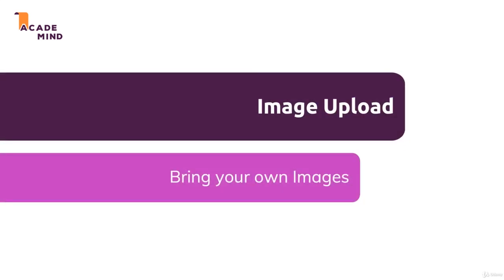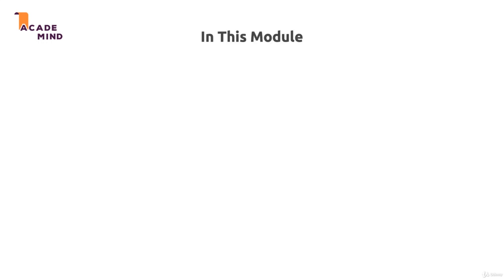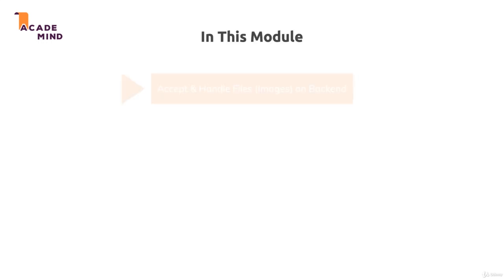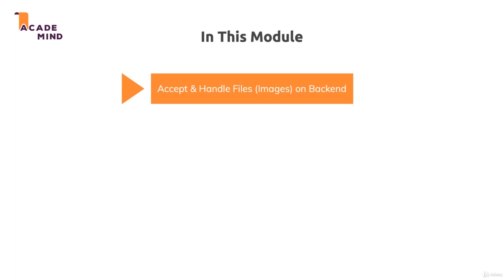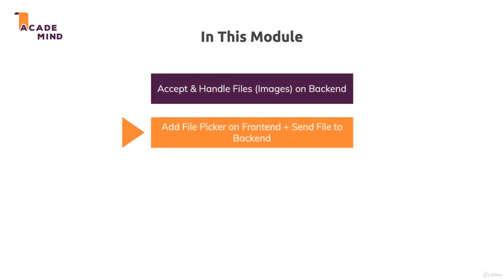1. Module Introduction.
In Lecture 1 of Module 11 - "Adding Files" in the course "The MERN Stack Full Guide," we delve into the exciting realm of integrating file upload and management functionalities within the MERN (MongoDB, Express, React, Node.js) stack. This pivotal chapter marks a significant progression in our understanding of building dynamic and versatile web applications, enriched with the ability to handle various types of files seamlessly.

📁🌐🚀 **Module Introduction: Navigating the File Upload Universe**

Imagine a digital world where websites and applications seamlessly handle images, videos, documents, and other file types with utmost ease. In this lecture, we embark on a journey to comprehend the intricacies of incorporating file upload capabilities into our MERN applications. By the end, you'll be equipped to create feature-rich platforms that empower users to share, store, and manage their files effortlessly.

1. **Understanding the Need**: We begin by discussing why adding file upload functionality is essential in modern web applications. Explore real-world scenarios where file uploads enhance user experiences and drive engagement.

2. **File Types and Formats**: Delve into the variety of file types that users interact with and how to support different formats. From images (JPEG, PNG) to documents (PDF, DOCX) and beyond, we'll uncover strategies for accommodating diverse content.

3. **Client-Side Components**: Discover the client-side components required for enabling smooth file uploads. Dive into React and learn how to create intuitive interfaces that allow users to select files and monitor the upload process.

4. **Server-Side Handling**: Navigate the backend realm with Node.js and Express. Gain insights into receiving, validating, and processing incoming files, ensuring data integrity and security.

5. **Storage Solutions**: Explore various storage options for housing uploaded files. From local storage to cloud-based services like Amazon S3, we'll evaluate the pros and cons of each approach.

6. **Progress Tracking**: Implement real-time progress indicators to provide users with visibility into their file uploads. Enhance user satisfaction by keeping them informed throughout the process.

🚀📊 **A Glimpse into the Future:**

As technology continues to evolve, the integration of file handling capabilities will remain a cornerstone of user-centric applications. From augmented reality (AR) experiences that involve 3D object uploads to immersive virtual reality (VR) content-sharing platforms, the ability to seamlessly upload and manage files will play a pivotal role in shaping the digital landscape.

In conclusion, Lecture 1 of Module 11 sets the stage for a deep dive into the world of adding files within the MERN stack. Armed with an understanding of the concepts, tools, and resources explored in this lecture, you're primed to create applications that facilitate effortless file sharing, collaboration, and engagement. Get ready to elevate your development skills and make a lasting impact in the ever-evolving web development sphere.